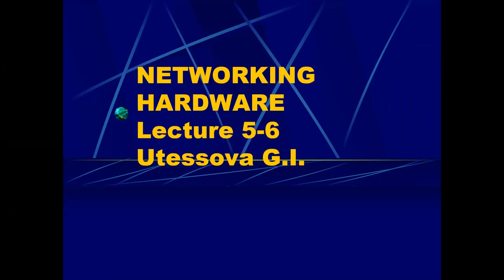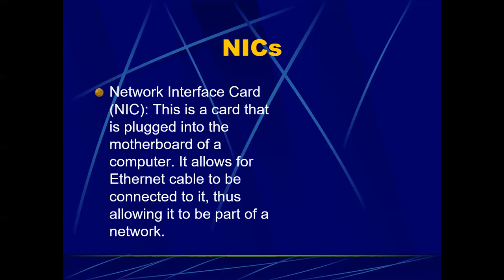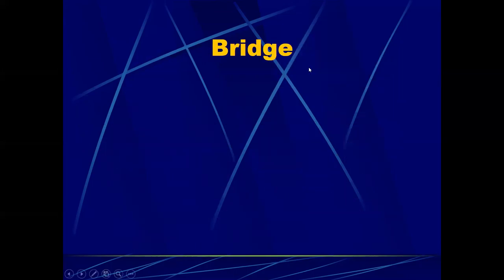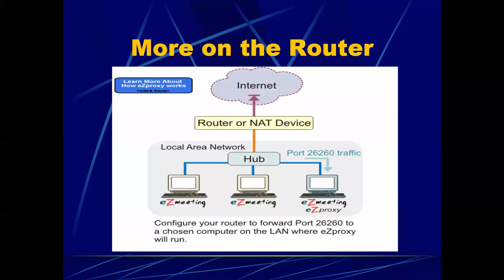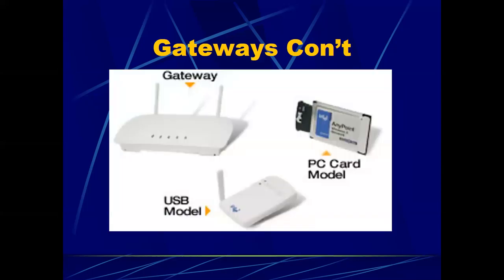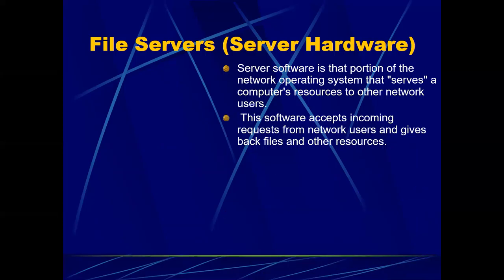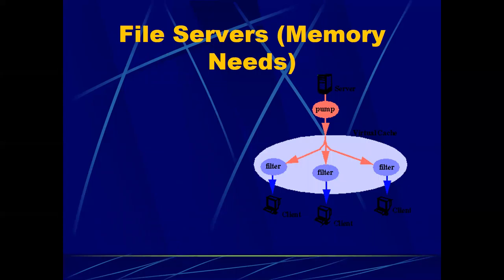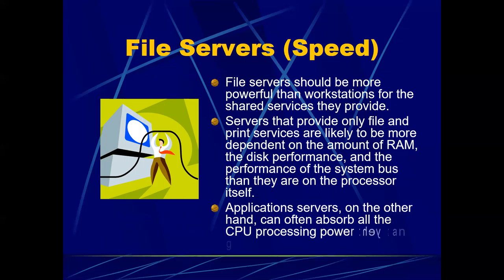Утесова. networktech. лекция5- 6